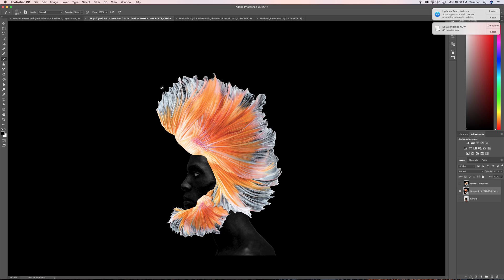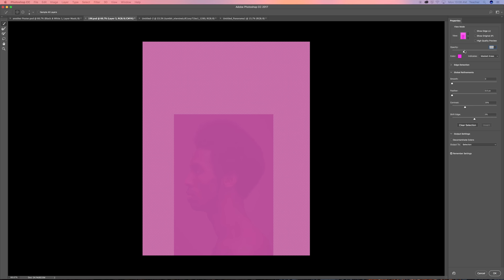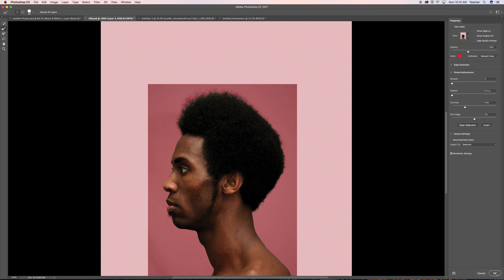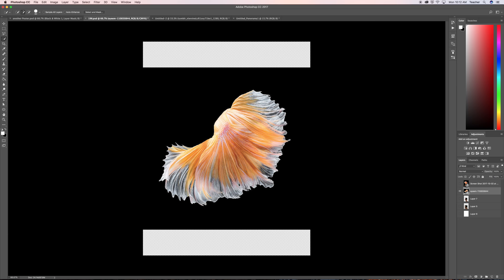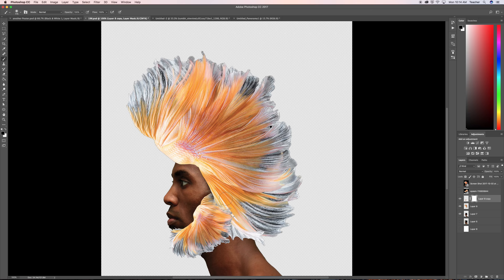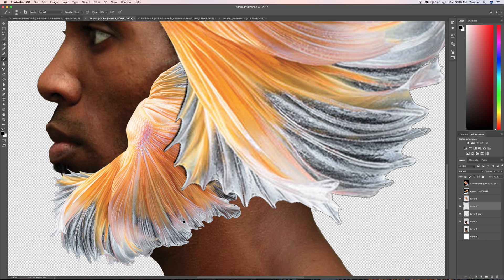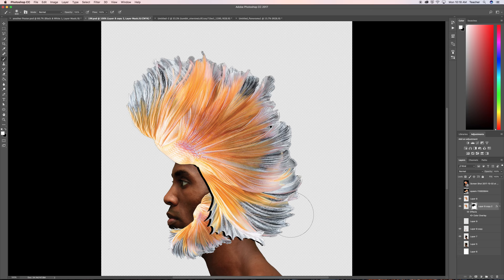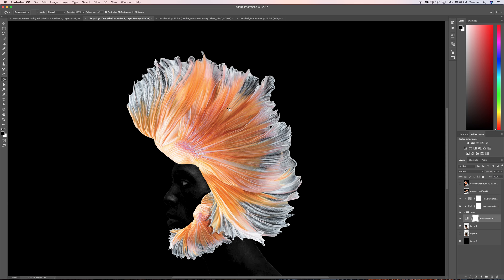Photoshop Poster Tutorial.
Tutorial on Poster #196 from my A Poster A Day Series.